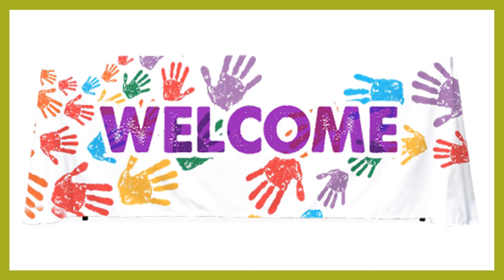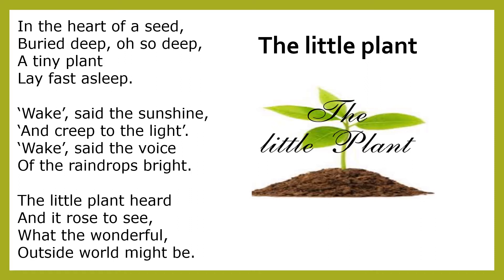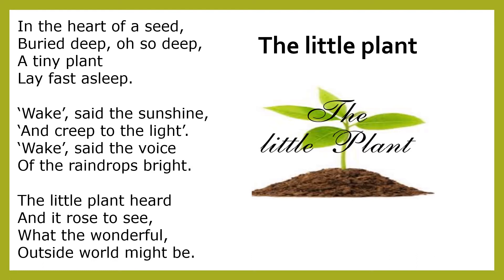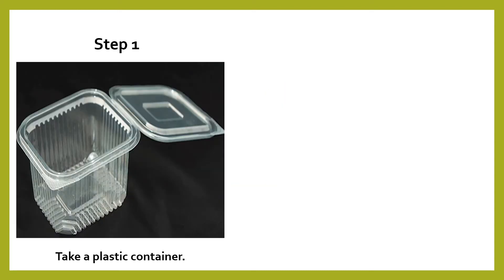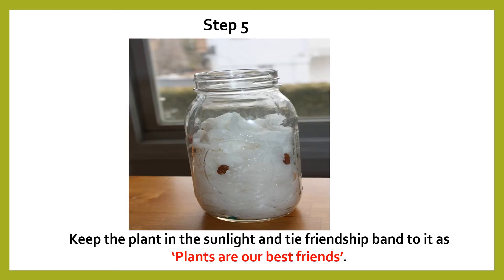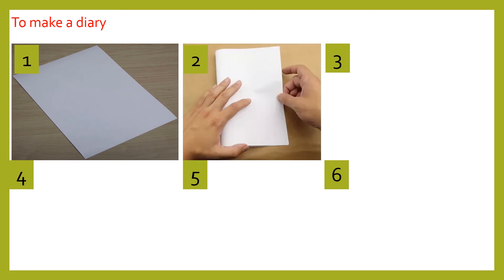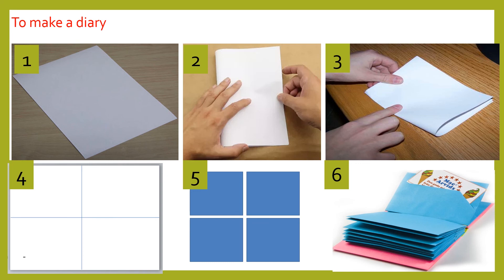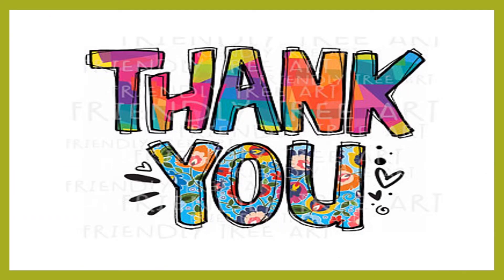Activity on Plant - Grade 2 and Grade 3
Some more videos for you from "Primary Teacher".
EVS Workbook Exercise page 11 for Chapter Plants Parts and types of plants Grade 2 Lakhmir Singh
EVS Workbook Exercise (page 12 & 13) for Chapter Plants - Parts and types of plants Grade 2 Lakhmir

                                                                    Team “Primary Teacher”